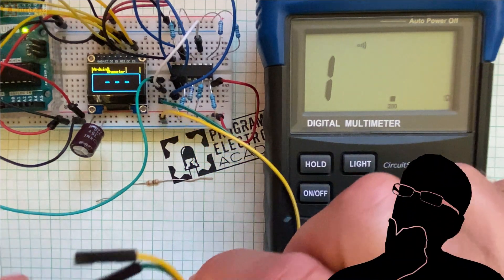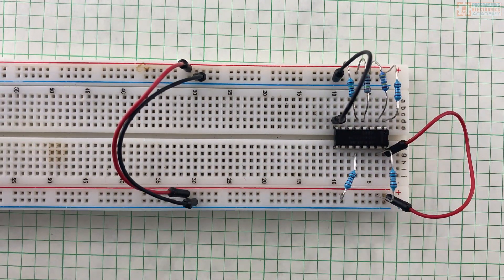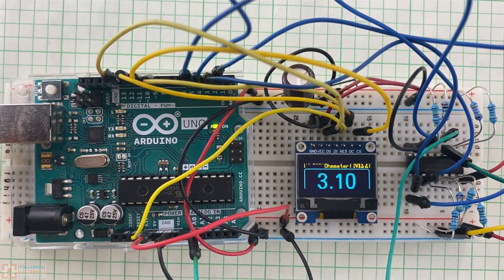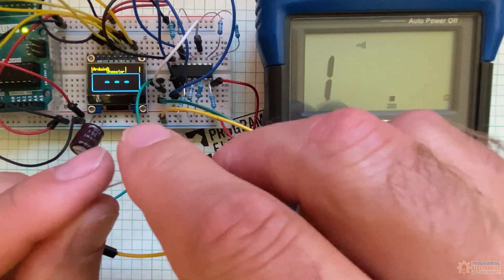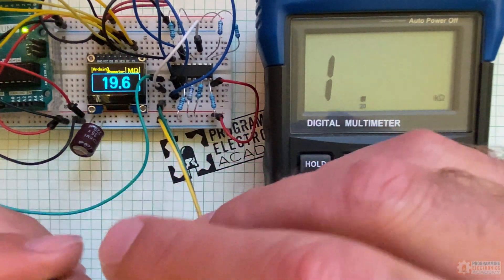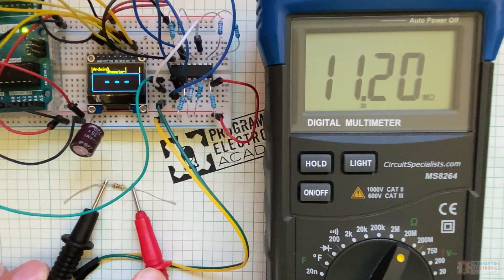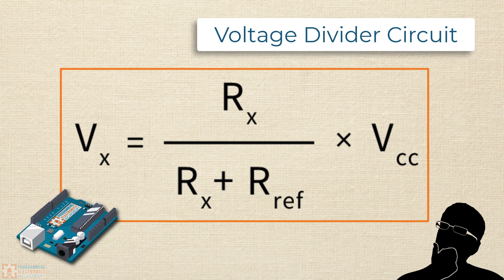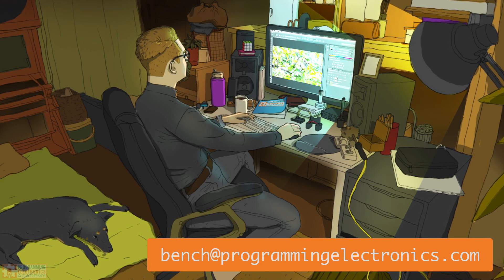Build your own auto-ranging Ohmmeter! (with Arduino)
Check out this ohmmeter built and coded from scratch using an Arduino, 8 precision resistors, a multiplexer, and an OLED display! It can measure resistance from 0Ohm to 1Gohm with fairly high accuracy and it’s even auto-ranging!

We’ve provided all the code, a parts list, and a schematic diagram linked in the description – so you can easily build this on your own as well.

We have our own Steve Stefanidis, one of Programming Electronics Academy’s technical writers, to thank for designing this great project.

Check out this project build, and watch us test it against an off-the-shelf multimeter we got from amazon.

Arduino ohmmeter on breadboard
OHMMETER SCHEMATIC
Arduino ohmmeter schematic
PARTS LIST
The parts required for this project are:

Arduino Uno, Nano, Pro Mini, Pro Micro or equivalent
1% tolerance 1/4W resistors: 49.9, 100, 1K, 10K, 100K, 1M, 4.99M, 10M
MAX 4617CPE High-Speed Low-Voltage CMOS 8:1 Analog Multiplexer
SSD 1306 OLED SPI display (2-color: yellow and blue)
220uF 16V filtering electrolytic capacitor
Breadboard and wires

OHMMETER CODE